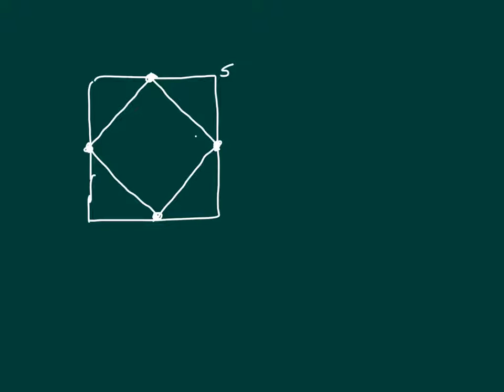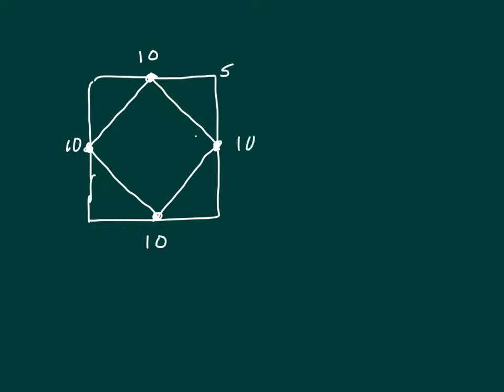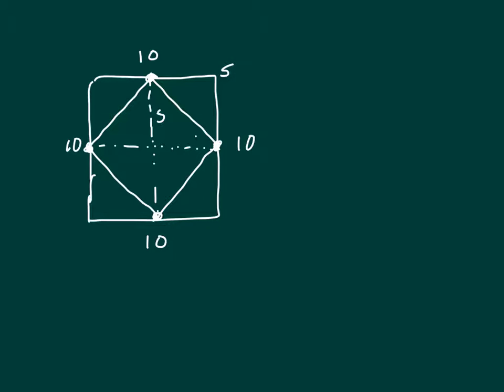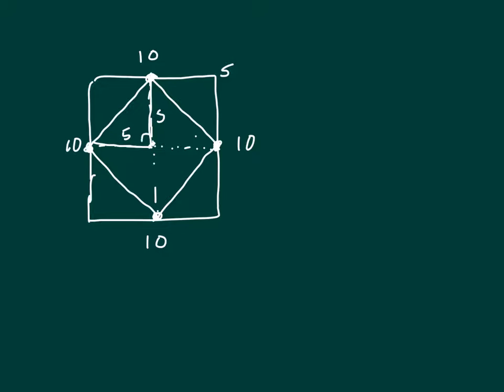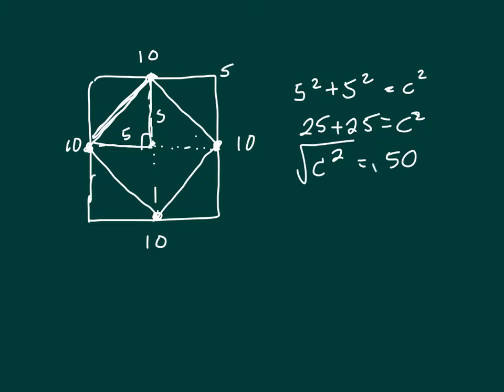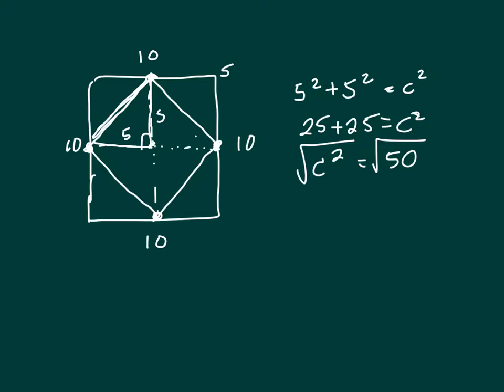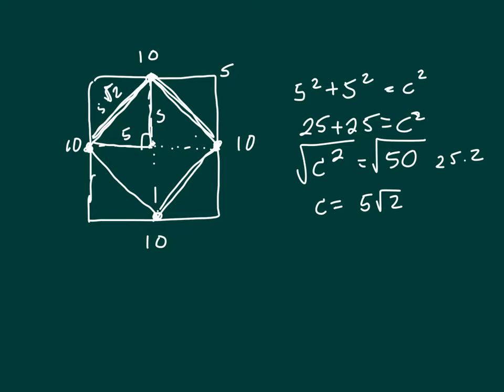Made with Explain Everything™ Interactive Whiteboard